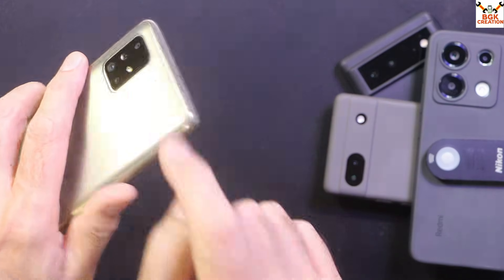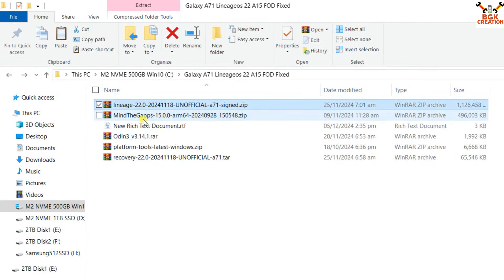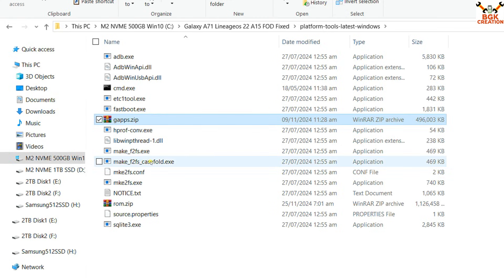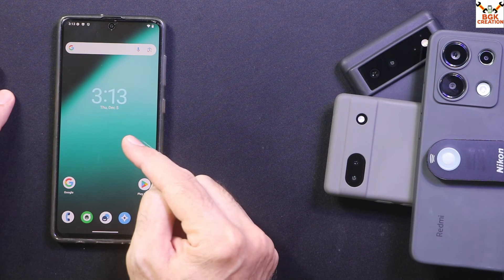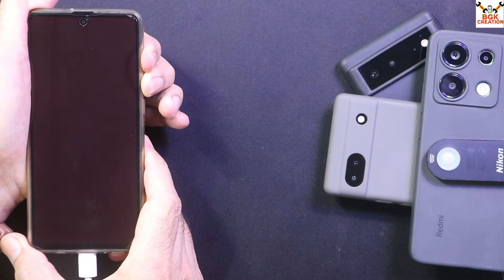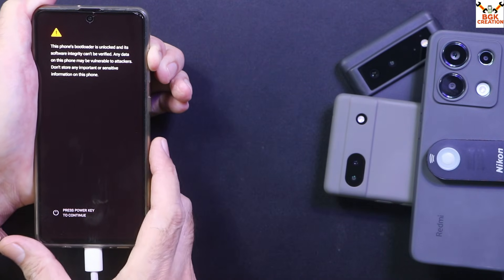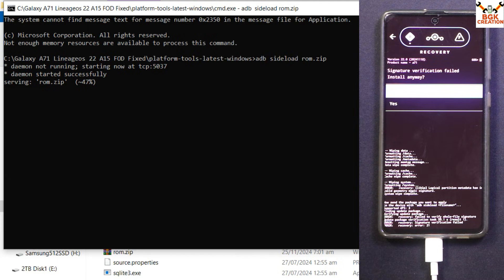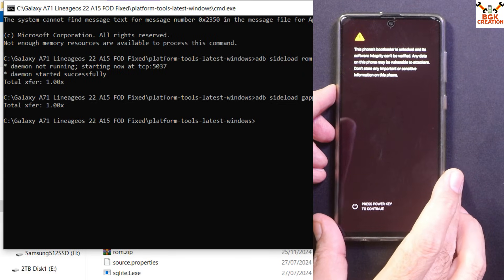Install FOD Fixed LineageOS 22 A15 ON Galaxy A71 -English-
LineageOS 22 for Samsung Galaxy A71 4G
🔖 Codename: a71
Android 15

🧑‍💻 Maintainer: Haky86.

* Fix fod icon.
* Security Patches Level: November 2024.

REQUIREMENTS:
Make sure to run the latest OneUI 5.1, custom firmware/ports are not supported.

Must Have an Unlock Bootloader

Stay Blessed